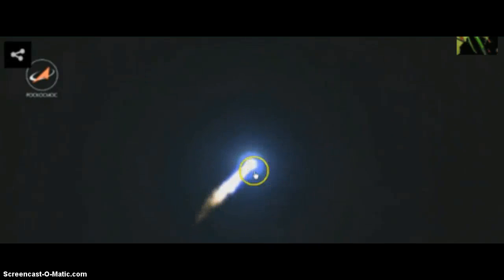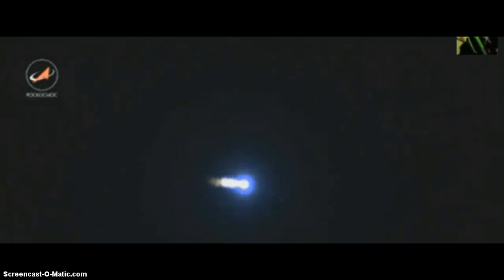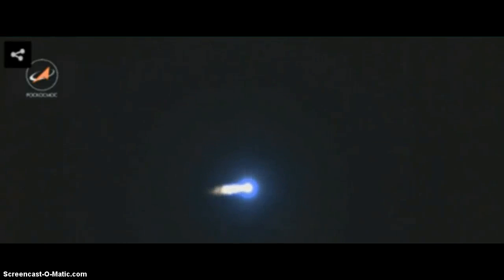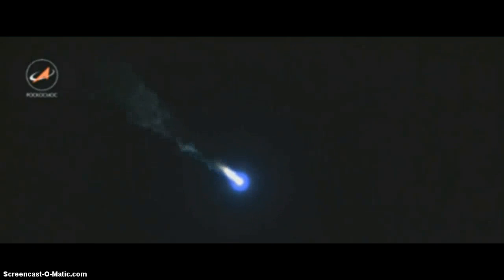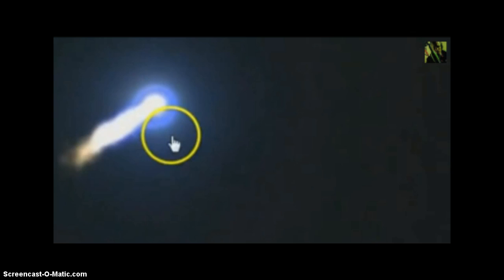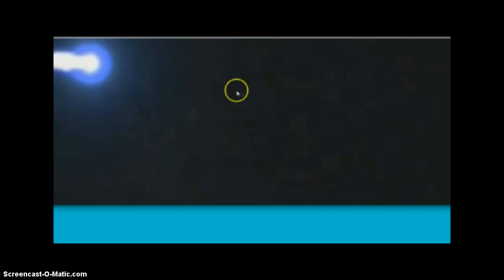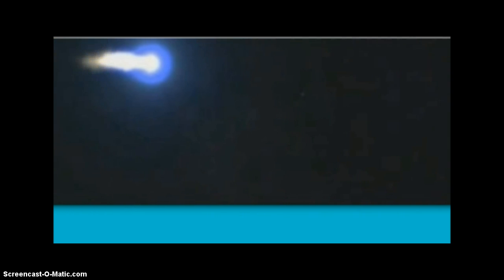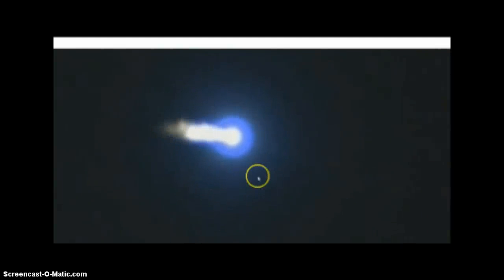My Screencastwow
wow